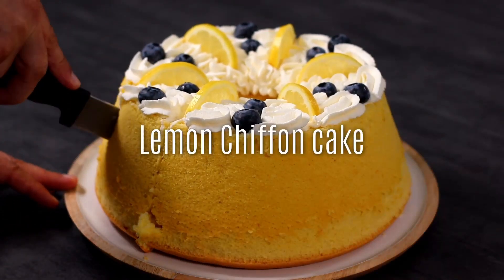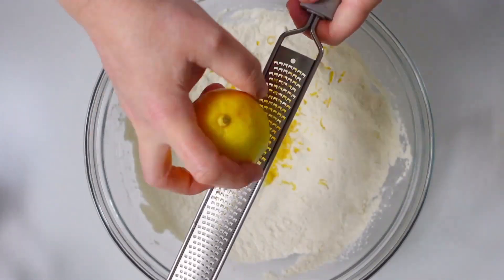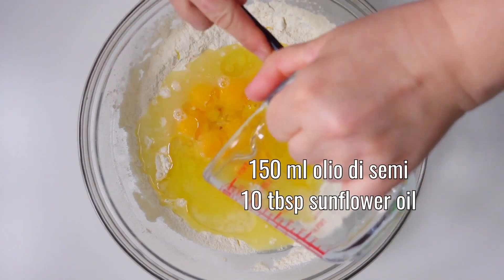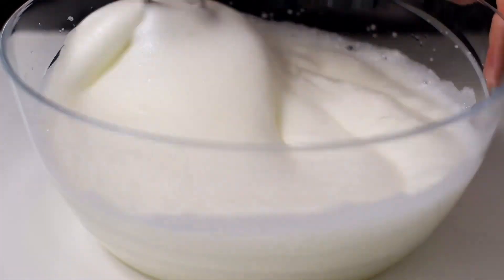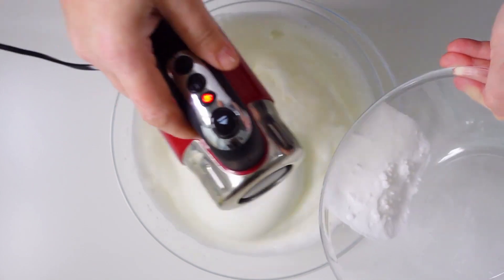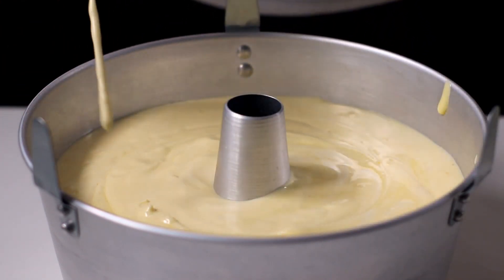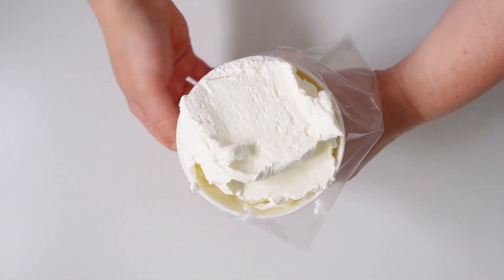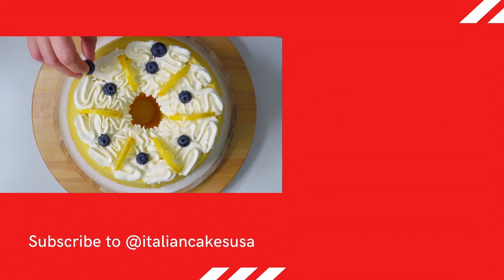CHIFFON CAKE: The lightest Cake EVER!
Lemon CHIFFON CAKE: the fluffiest cake you've ever tried!

Chiffon cake is a fluffy American cake, very popular also in our country. You can easily prepare it and enjoy its amazing taste and its unique softness.
We thought to decorate this cake using whipping cream, lemon slices and fresh blueberries.
At the end of the video you can also find the Orange Chiffon Cake version and our playlist of fluffy cake recipes.

INGREDIENTS
2.4 cups of flour
1 sachet of baking powder
1/2 teaspoon of salt
0.9 cup of caster sugar
1 sachet of vanillin (or 1 vanilla bean)
1 large organic lemon peel
9 large eggs (500 gr)
2 lemon organic juice
1 cup water
10 tbsp sunflower seed oil
1 sachet of cream of tartar (8 gr)

This video was produced by Odonda based on the original video in Italian.